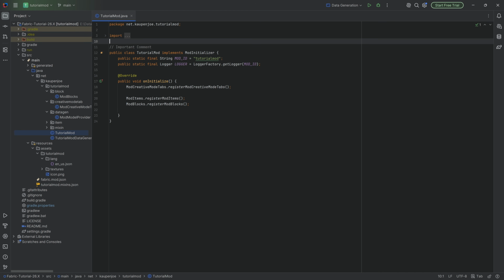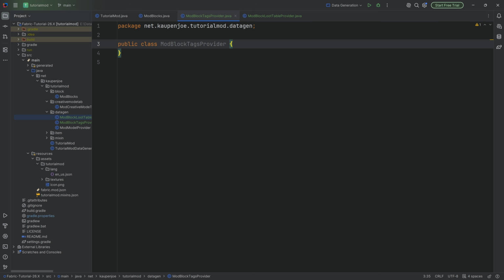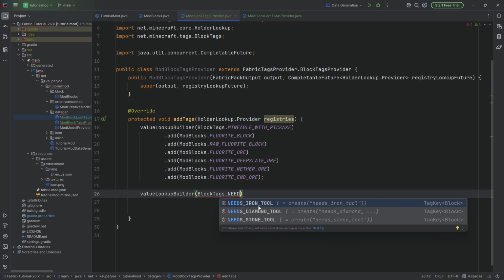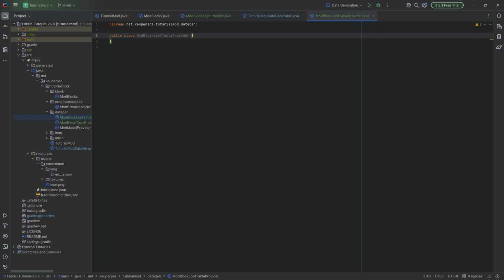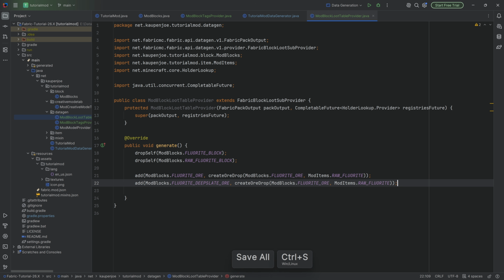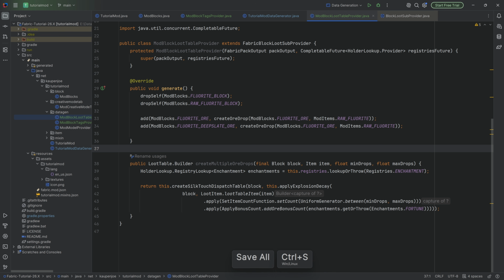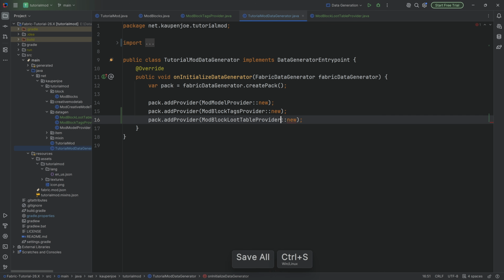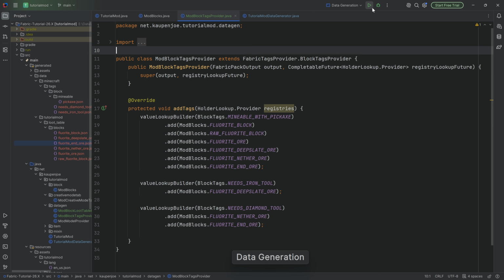Fabric Modding Tutorial - Minecraft 26.1: Block Drops with Loot Tables | #6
In this Minecraft Modding Tutorial for Fabric for Minecraft 26.1, we're adding Block Drops with Loot Tables (all with Datagen of course!)

== COMPATIBILITY ==
✅ Compatible with 26.1.2